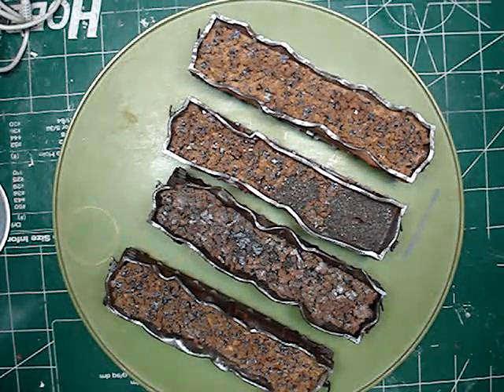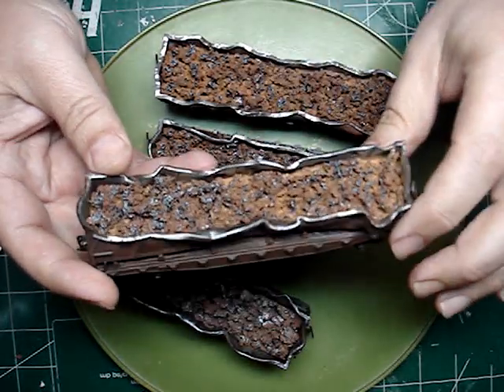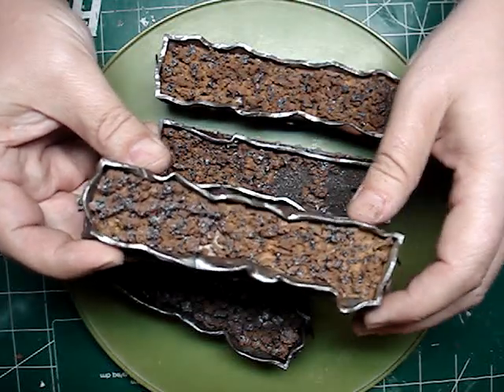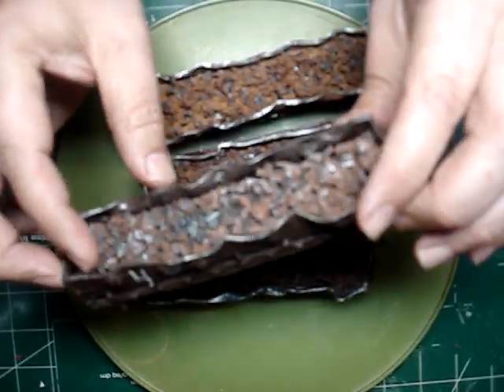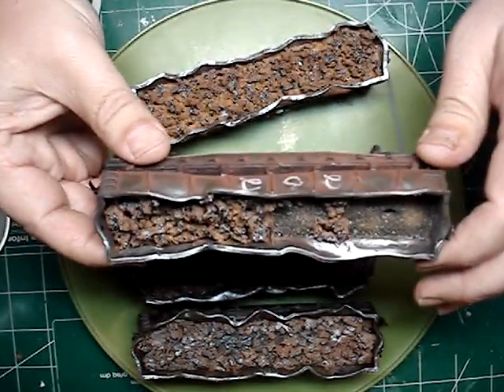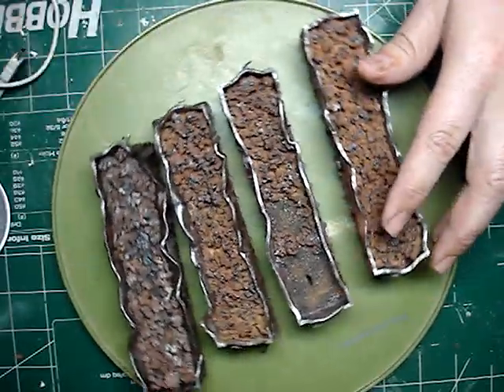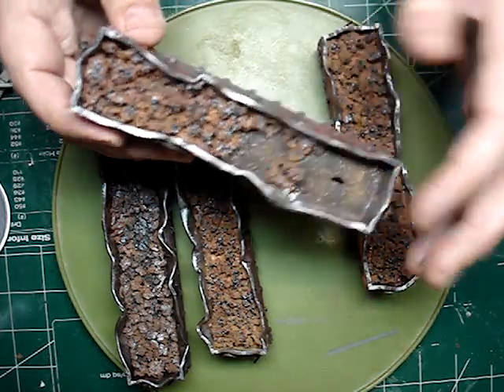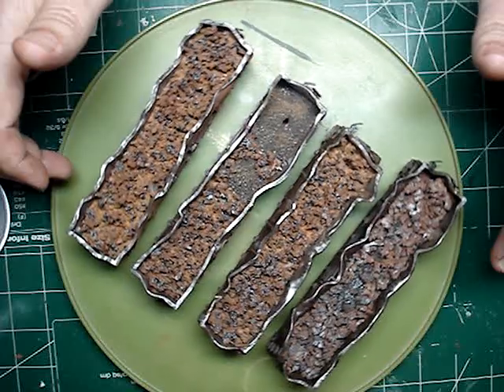HO update on Tyco/Varney Mill Gondolas with load.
Very fun project that will hone your modeling skills. A simple project for all ages. Young people please have an adult to help with the use of a heat gun while trying this project.
All you need is a few donor HO freight cars, a heat gun ,  spray paint, acrylic paints and your imagination.